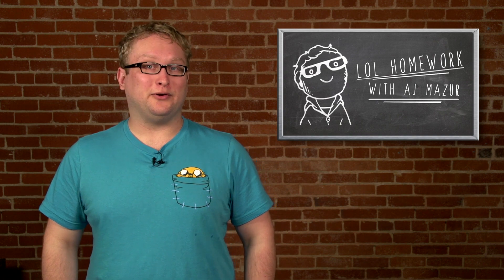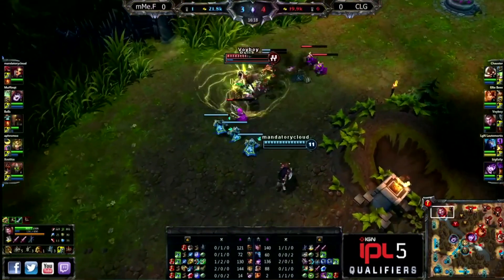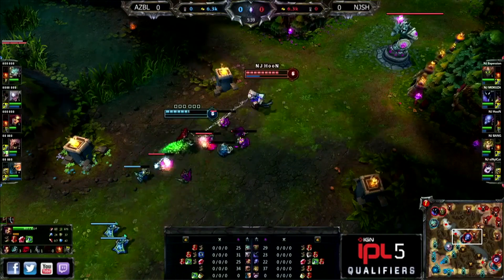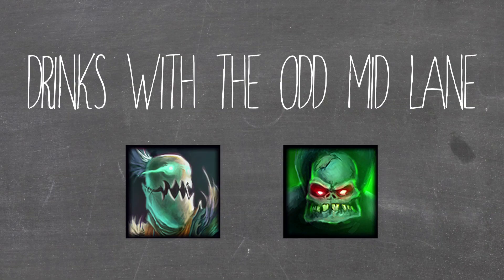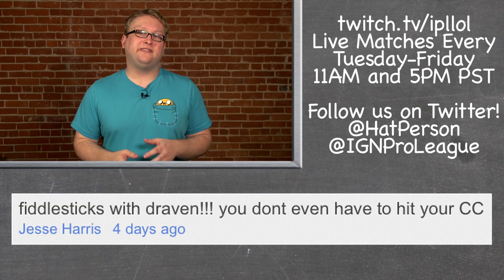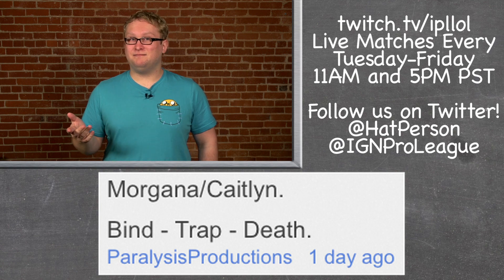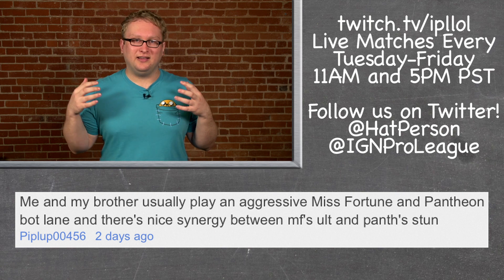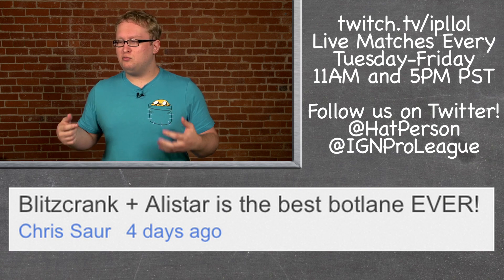League of Legends Homework with HatPerson - Episode 10 - Kat Problem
It's time for another episode of Homework with AJ Mazur! This episode we are getting pretty sick of seeing Katarina everywhere, time to practice champs that are good against her. Next episode we are going to give shoutouts for the best replies!